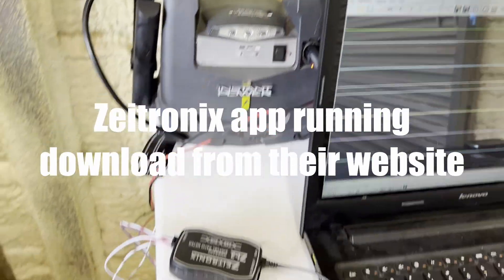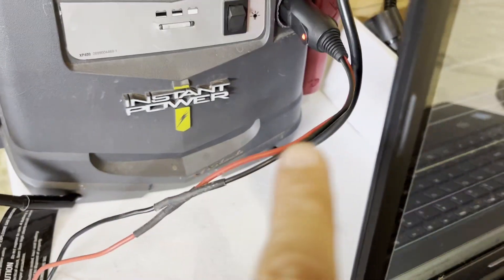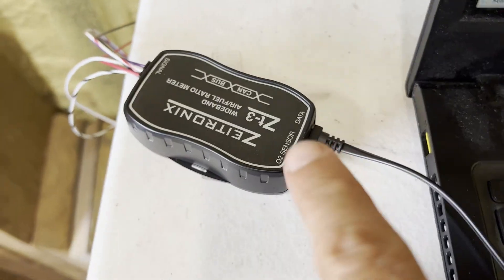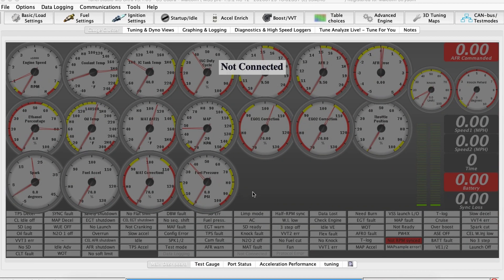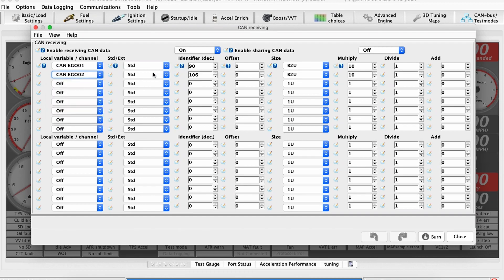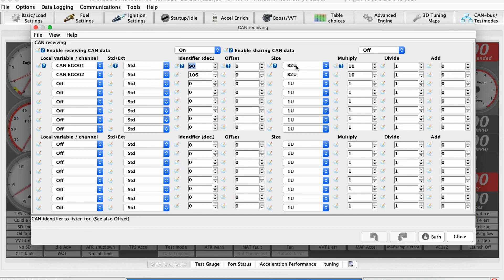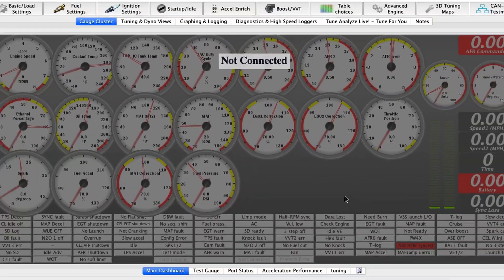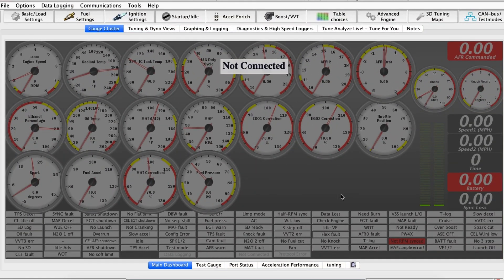CAN BUS Widebands into an 03 Cobra Terminator part 1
How CAN BUS widebands work as I get ready to install these in project Redfire, our 03 Cobra Whippled Terminator with a TH400 in preparation for the MS3Pro megasquirt ECU install.

--- Video Chapters ---
00:00 - Intro
00:29 - How traditional analog output widebands work
3:03 - CAN BUS explanation
4:59 - Downsides of CAN BUS widebands
5:32 - Setting up Zeitronix CAN BUS wideband Address
7:55 - Megasquirt / TunerStudio CAN BUS configuration for widebands
10:01 - Conclusion